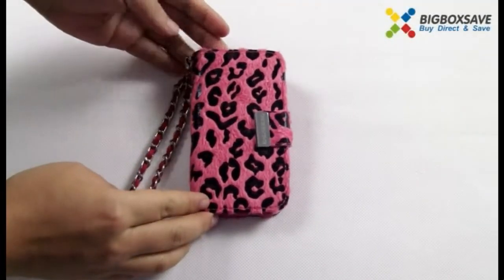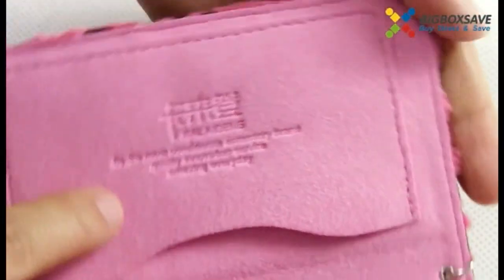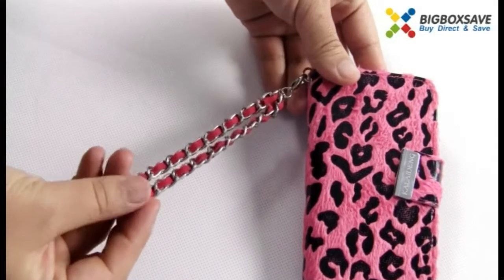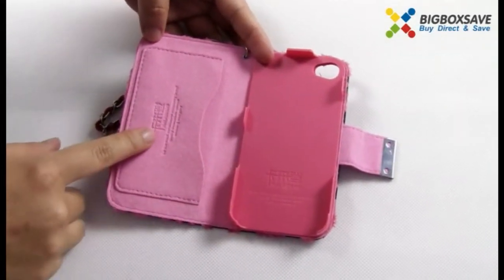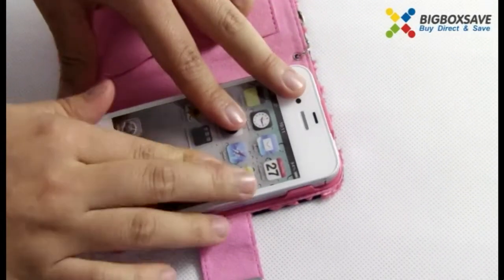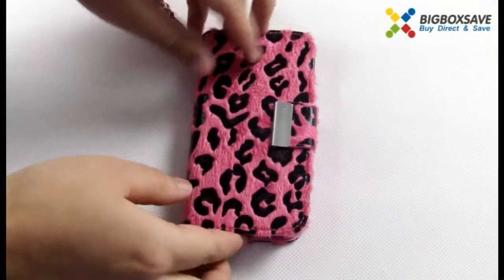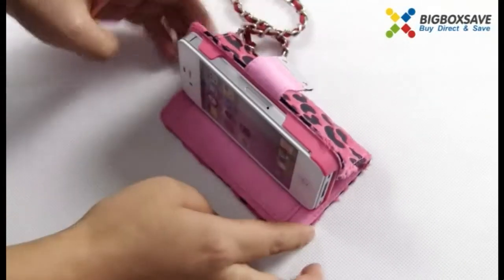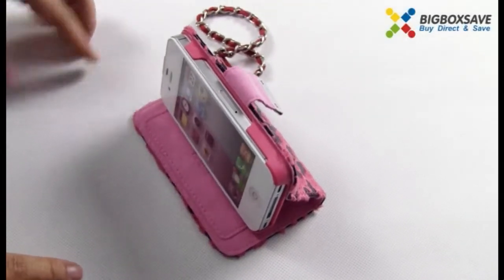KALAIDENG Leopard Pattern PU Leather Wallet Case Samsung i9100/i9220/i9300/n7100/iphone5/4/4S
KALAIDENG Painting Series Fashion Leopard Style PU Leather Wallet Case is coming! The fashion leopard pattern makes your cell phone unique and beautiful. It is made of top quality PU leather material that ensures durability.